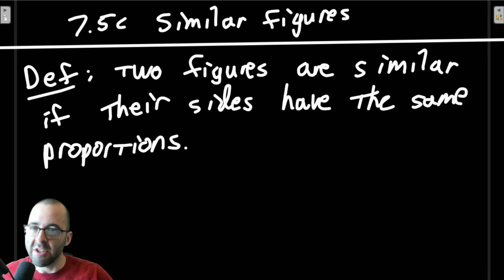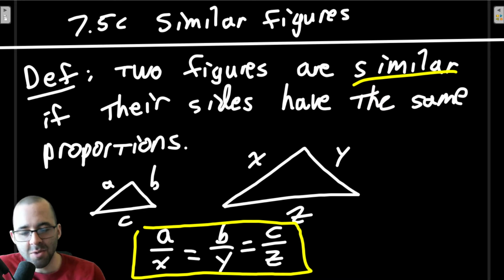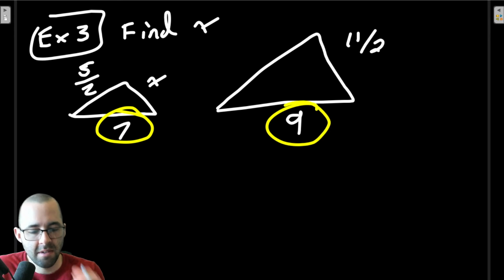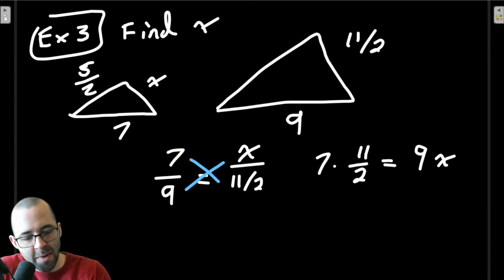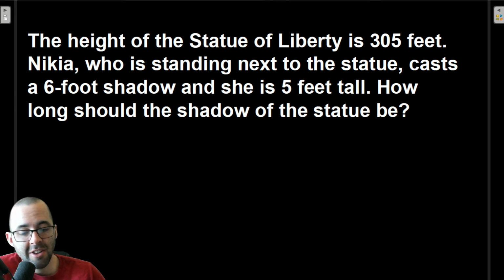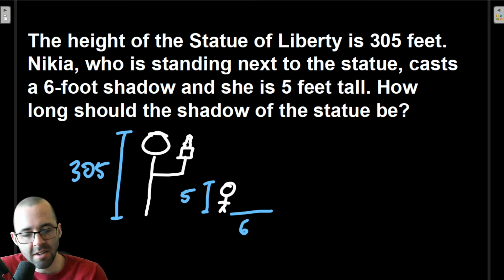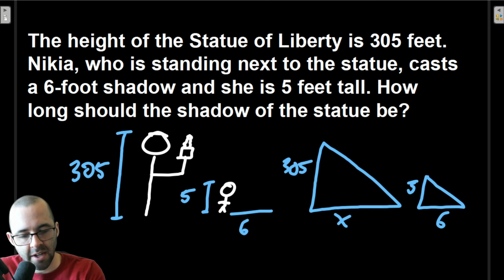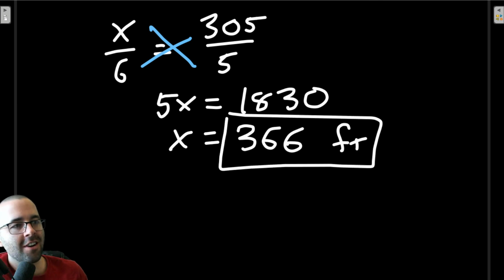0930 7 5c Similar Figures